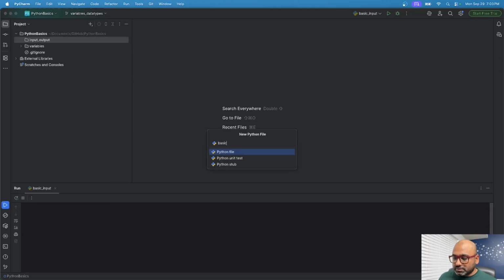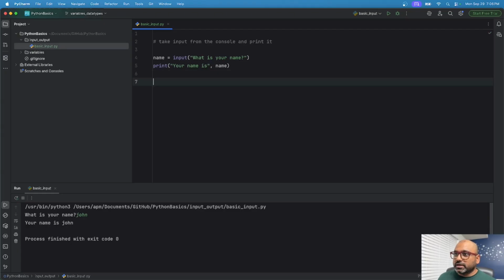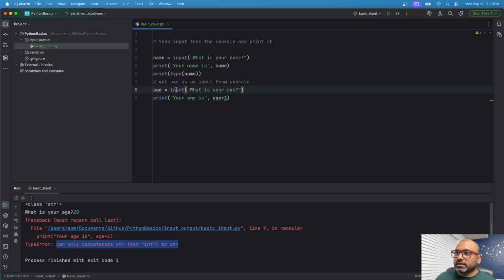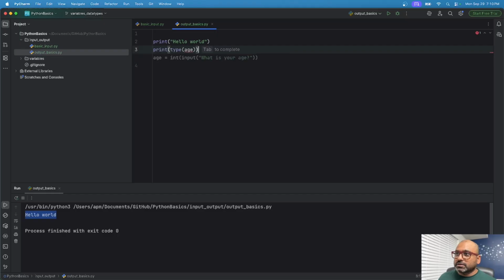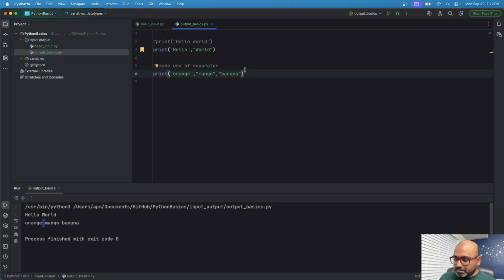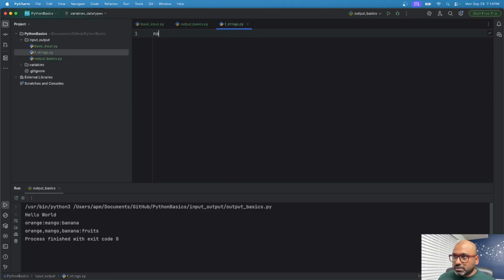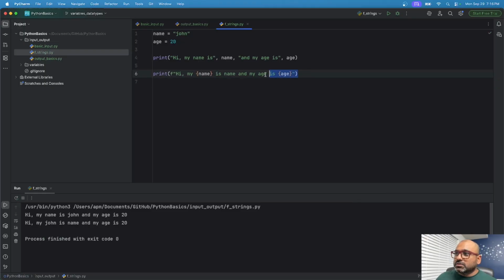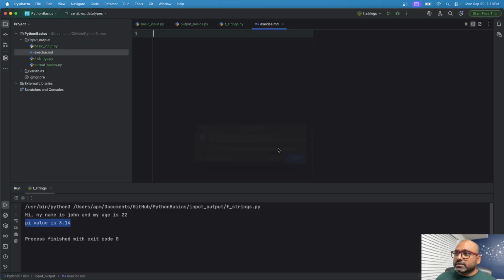Using Input & Output function in Python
In this video, we will see how to take input from console and how to print output to console.
We will also see some examples on the usage of python input output operations.